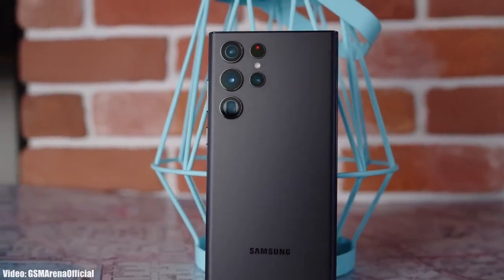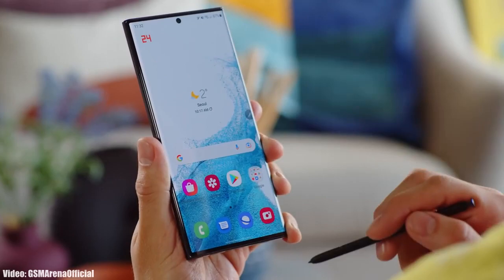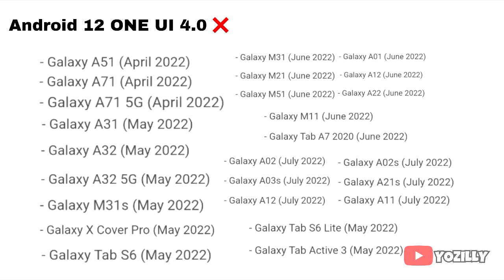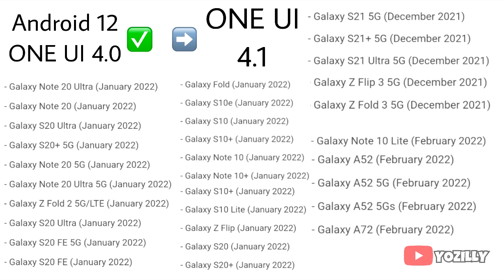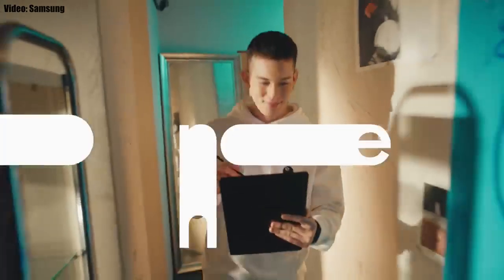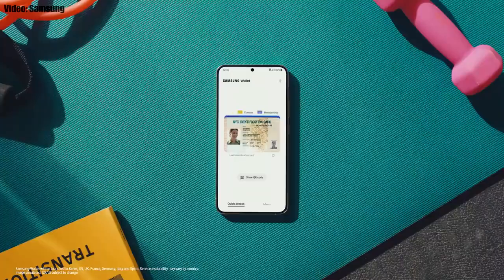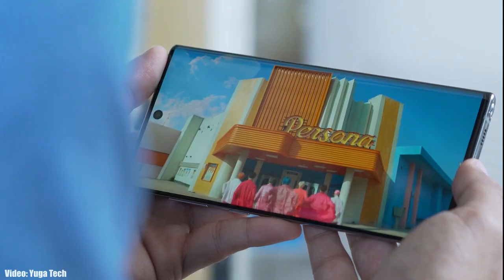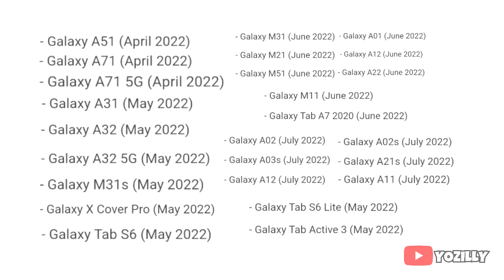Samsung Galaxy Note 10 Official ONE UI 4.1 Update